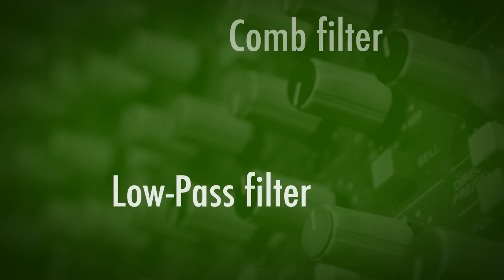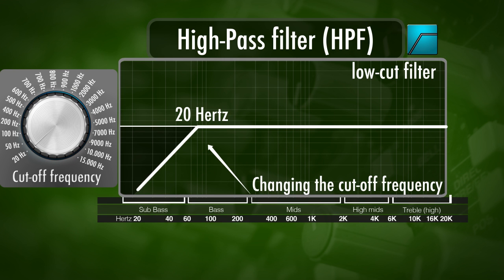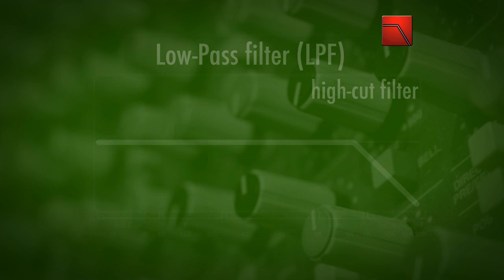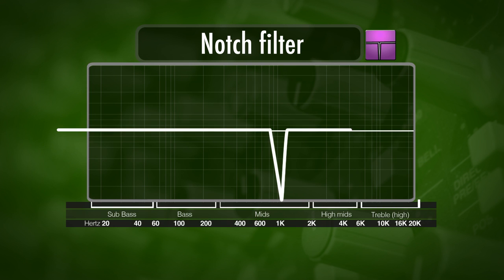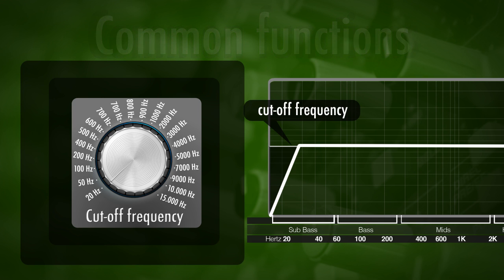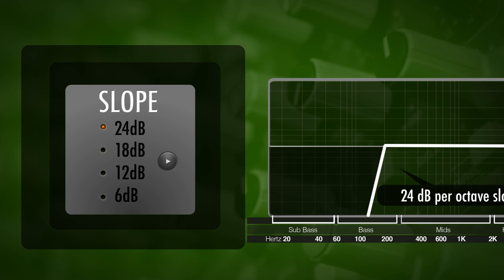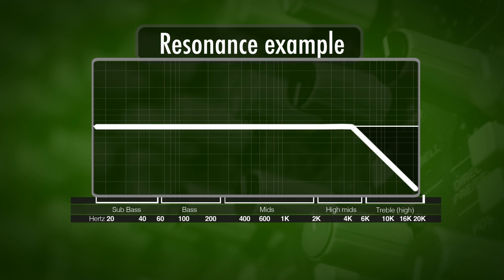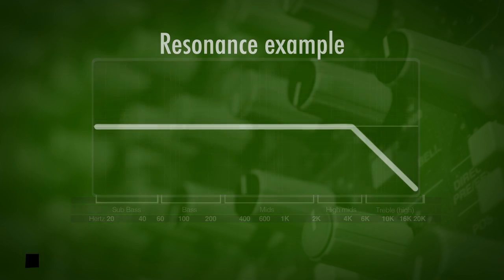Filters Explained #1 -Functions, curves and types (HPF, LPF, BPF, BCF, NOTCH..)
What is the function of a filter?  What does the resonance parameter on a filter do?
This tutorial answers those questions and explains the basic types and functions found on various filters like low-cut-, high-cut-, band-pass-, notch-, comb- and band-cut filters.

...Presented by Wick van den Belt for WickieMedia audio tutorials...